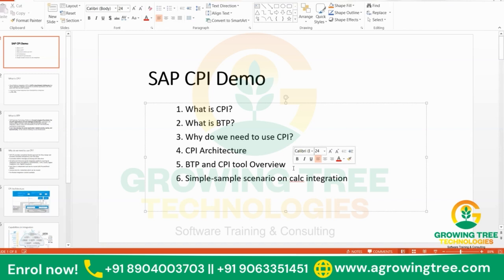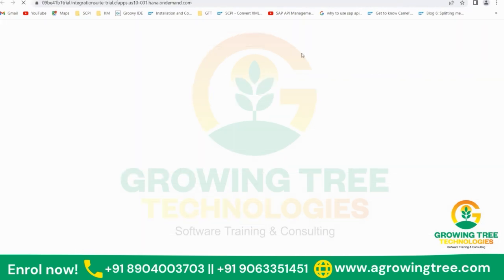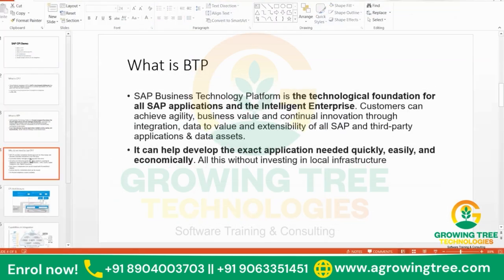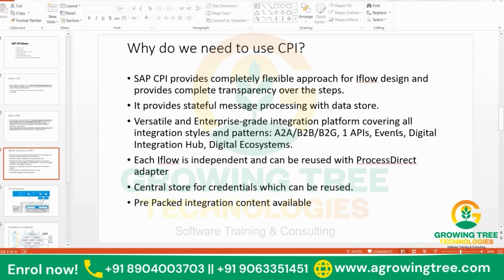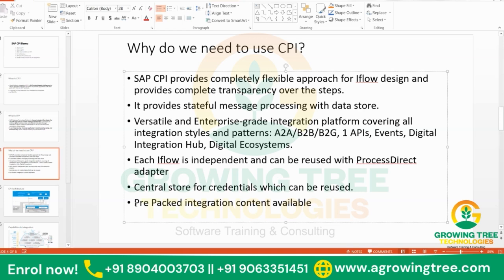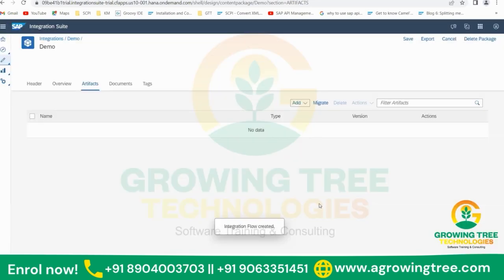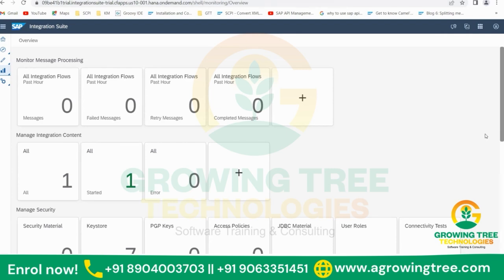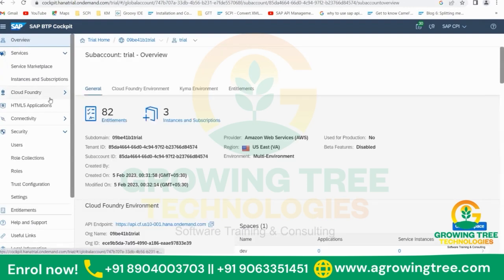GROWING TREE TECHNOLOGIES - SAP CPI DEMO VIDEO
SAP CPI (CLOUD PLATFORM INTEGRATION) DEMO VIDEO BY GROWING TREE TECHNOLOGIES.

Get learn SAP CPI course by our Expert trainers.
Regular Batches.